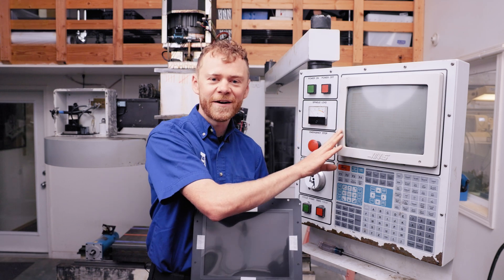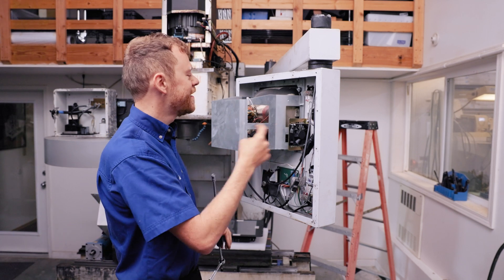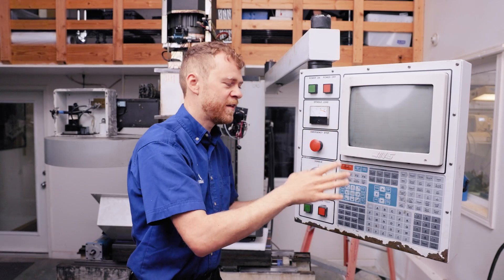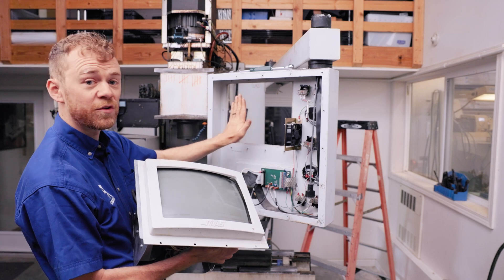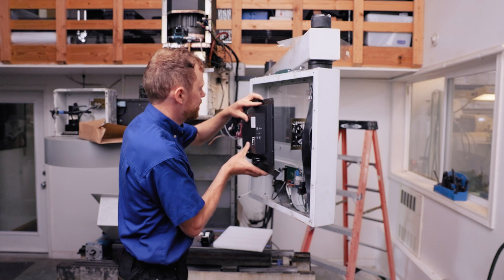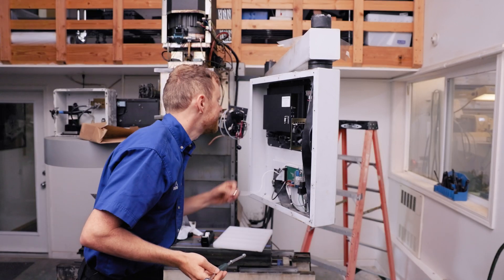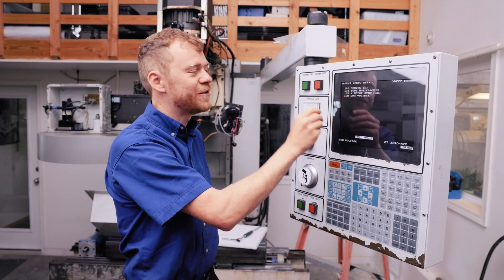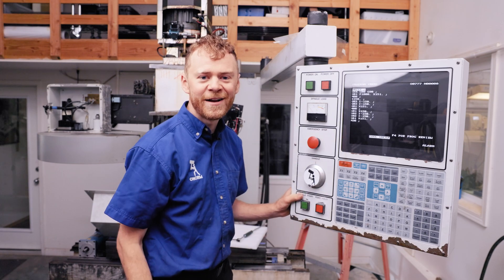CNC CRT to LCD Replacement Upgrade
Upgrade your HAAS CNC monitor with this step-by-step DIY guide. Replace your old CRT monitor with a modern, easy to read, bright, LCD screen using the HAAS CRT-to-LCD Upgrade Kit (93-5222A / 93-5222) ➡️

Say goodbye to blurry, bulky CRT monitors and enjoy a clearer, brighter display for your CNC operations. Perfect for CNC repair enthusiasts and machine operators, this tutorial covers:

Removing your old CRT screen
Installing the new LCD monitor
Tips for smooth and safe DIY upgrades

Why Upgrade to an LCD Screen?

Brighter, sharper visuals for precision CNC operations
Energy-efficient and long-lasting
Modernizes your HAAS CNC machine
✅ Ideal for HAAS machines and compatible models.

🎥 Watch the full tutorial and learn how to enhance your CNC experience today!

Key Topics Covered:

CNC machine monitor replacement
DIY HAAS machine upgrades
CRT-to-LCD conversion
CNC screen installation